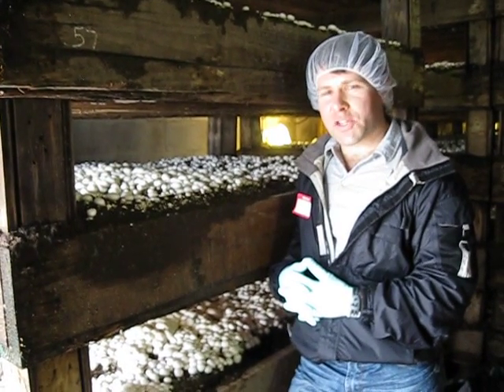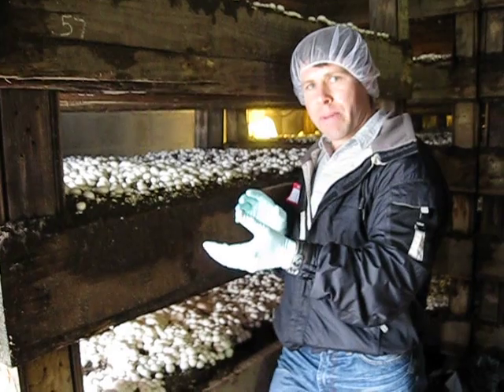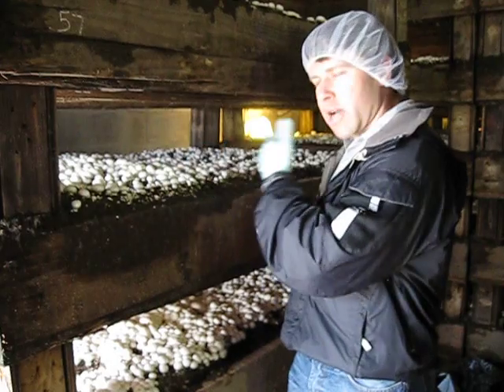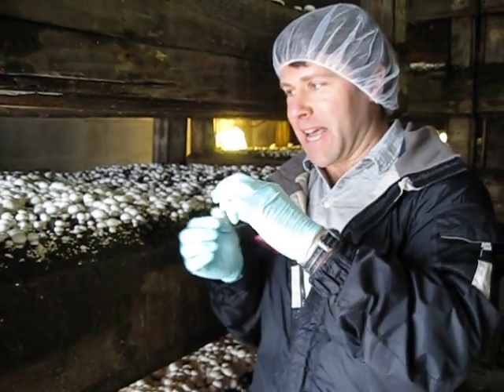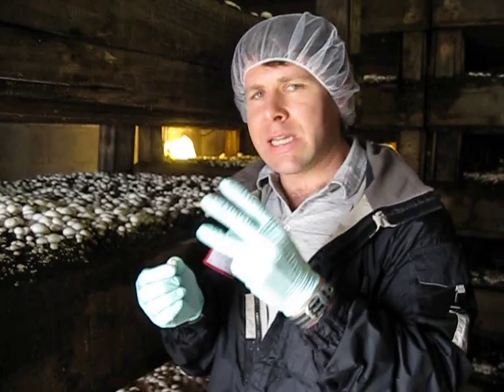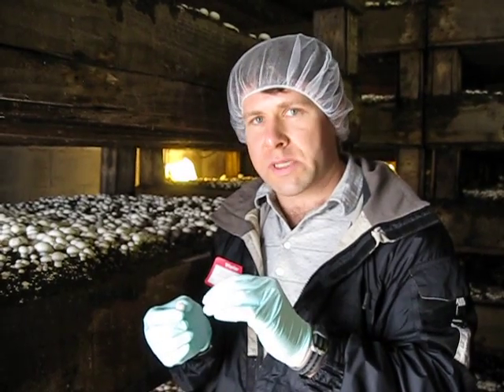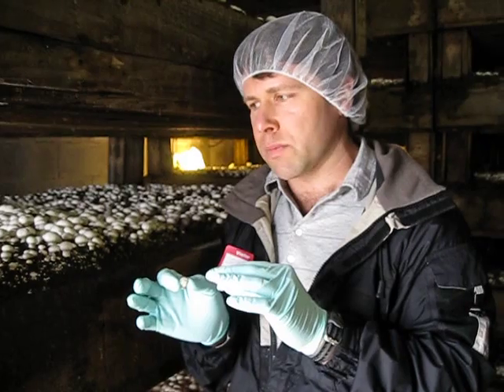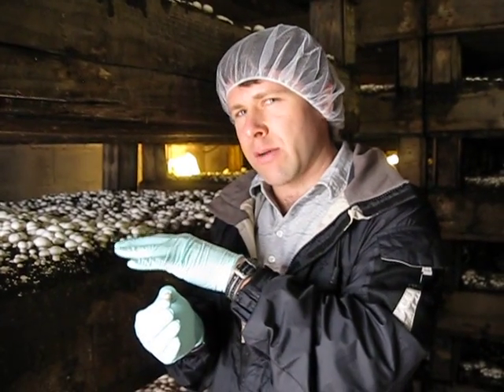Mushrooms: Dr. Clyde Wilson nutrition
At Del Fresh mushroom farm I learned that grains inoculated with spores are planted into compost so that the spores can grow into the mycelium (network of organisms that make up the fungus under ground).  When the environment of the mycelium is changed quickly it thinks it is in danger and grows mushrooms to release spores to reproduce in case its days are numbered.  Super cool.  Mushrooms are high in fiber, B vitamines (for metabolism) and vitamin D.